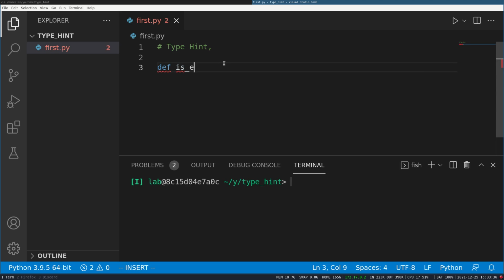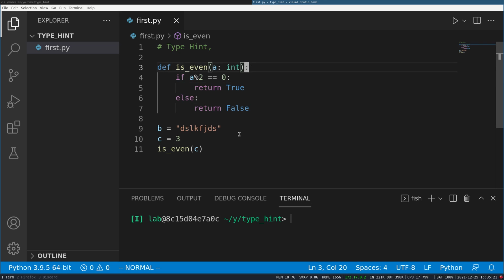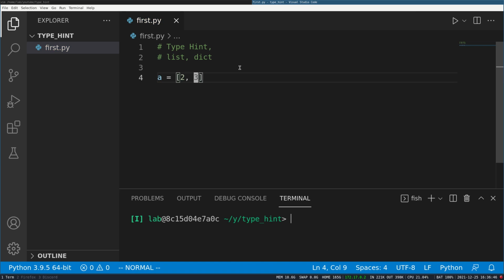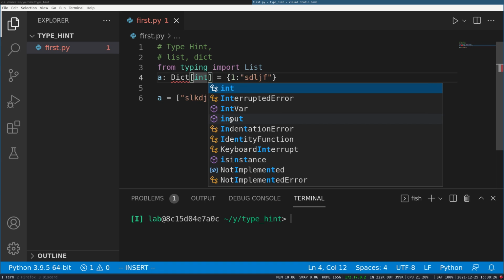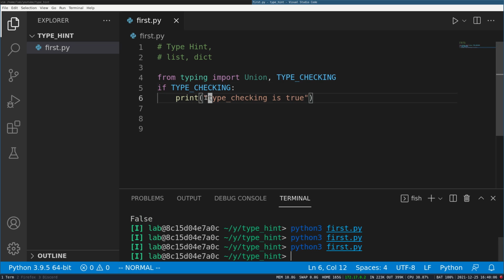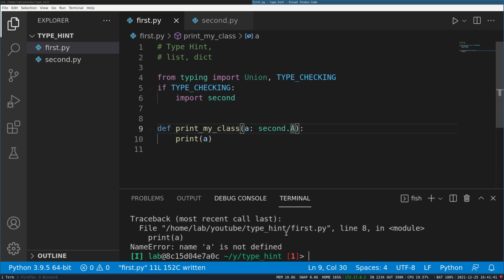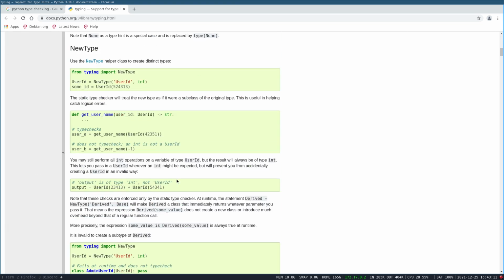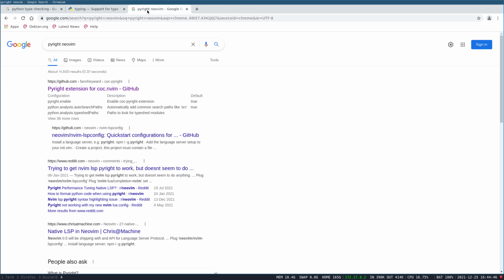Python Type Hint Introduction